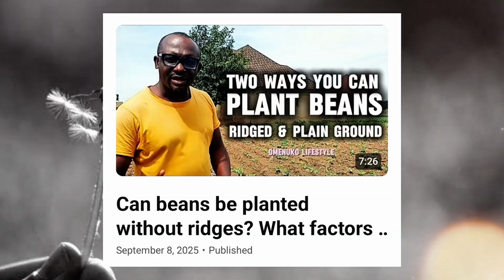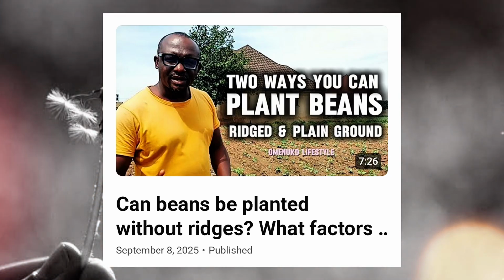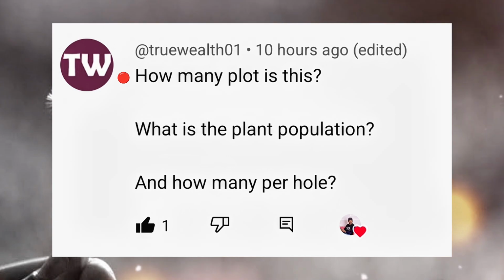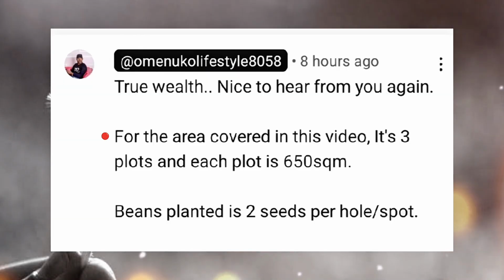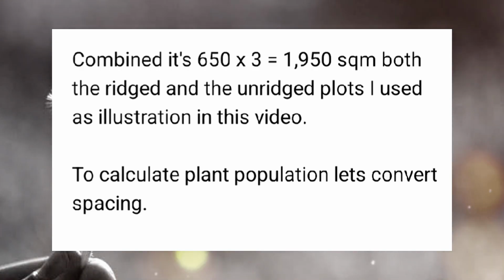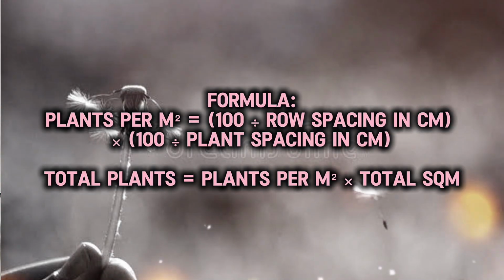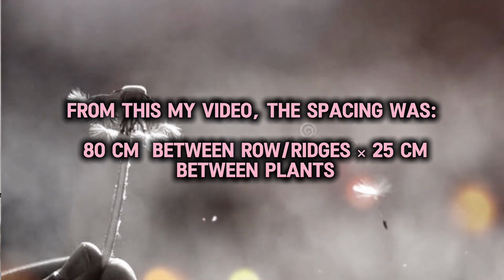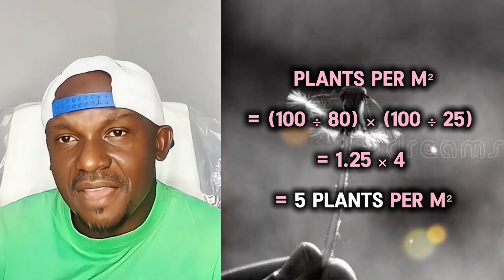Beans Farming Explained: Land Size, Planting Density & Plant Population (Full Breakdown)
Are you curious about beans farming in Nigeria or anywhere else? In this video, I answer 3 important subscriber questions with detailed explanations and calculations:

1️⃣ What’s the exact land size used for planting beans?
2️⃣ How many beans per hole/spot should you plant?
3️⃣ How do you calculate the correct plant population for maximum yield?

Whether you’re a beginner farmer or already experienced, this breakdown will help you understand how to maximize your beans farm and boost harvest results.